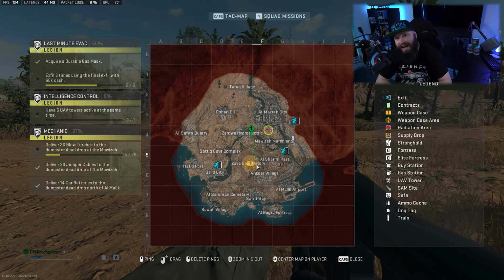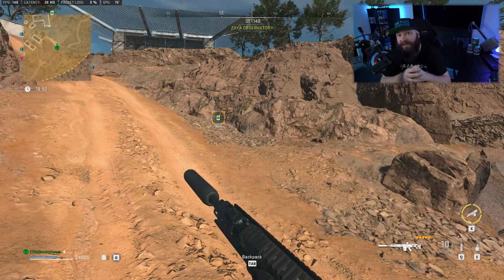Central Zaya Meeting Room key LOCATION GUIDE | Call of Duty Warzone 2.0 DMZ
Join me for the Central Zaya Meeting Room key LOCATION GUIDE in Call of Duty Warzone 2.0 DMZ